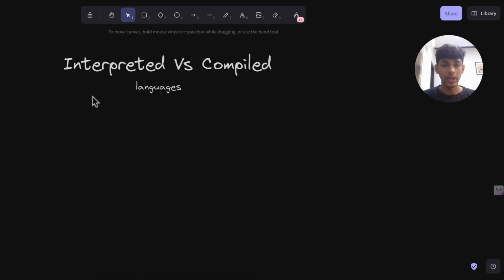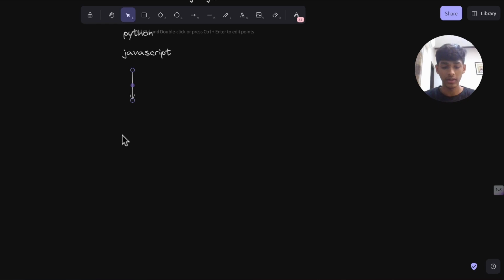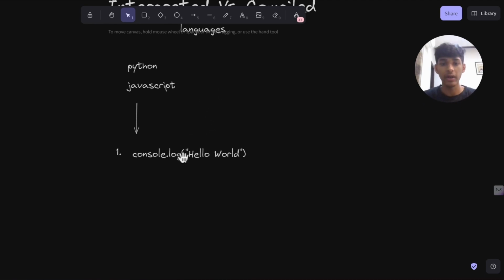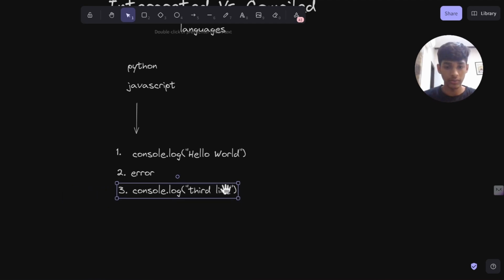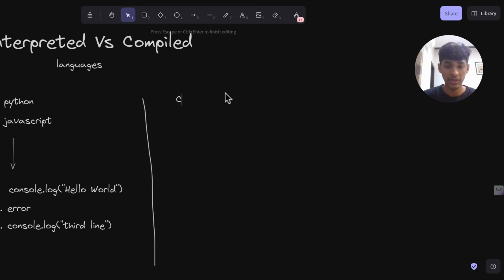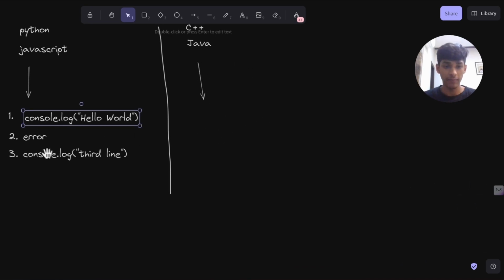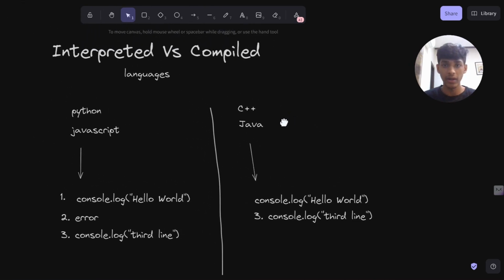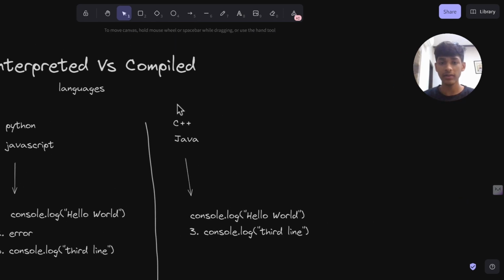Still Confused by Compiled vs Interpreted Languages?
Today I want to share something valuable I've learned about coding that totally turned a lightbulb on for me. We're going to break down the difference between compiled and interpreted programming languages using a super relatable analogy. If you've ever struggled to wrap your head around this concept like I did, this 'baking a cake' example is going to make it all click into place

- Manthan Narang